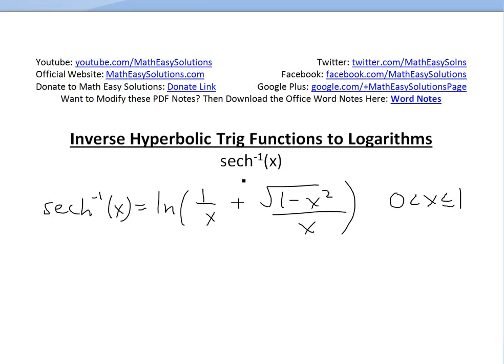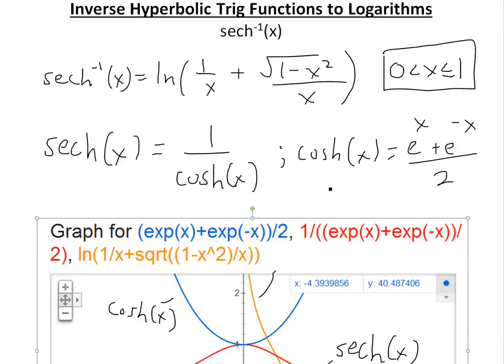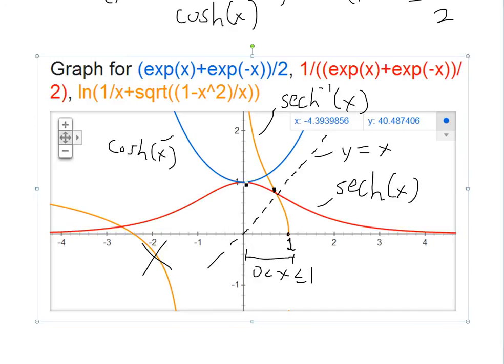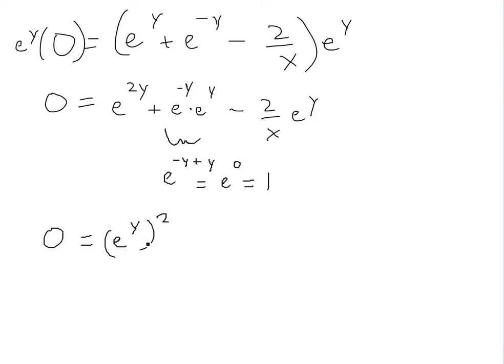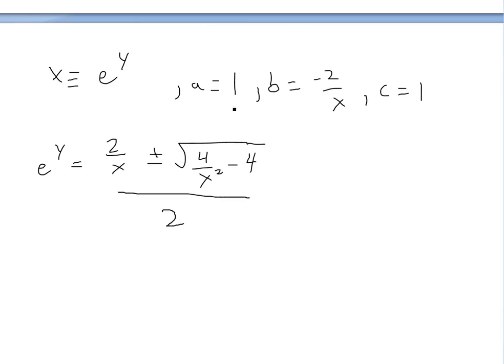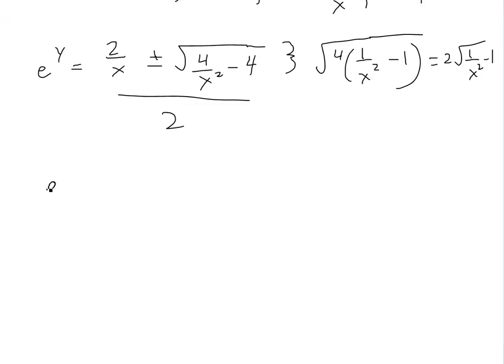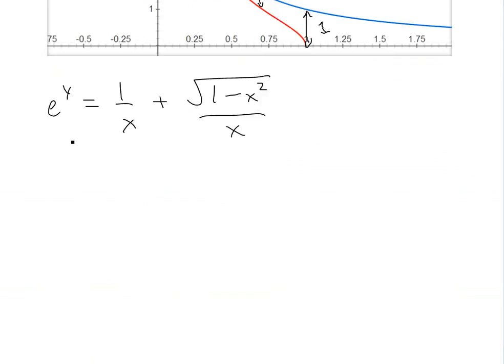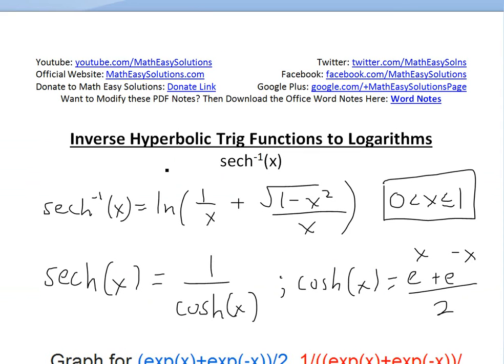Inverse Hyperbolic Trigonometry as Logarithms: sech^-1(x)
In this video I go over converting inverse hyperbolic trig functions to logarithms and prove that the function inverse hyperbolic secant or sech^-1(x) is equal to ln(1/x+sqrt(1-x^2)/x).